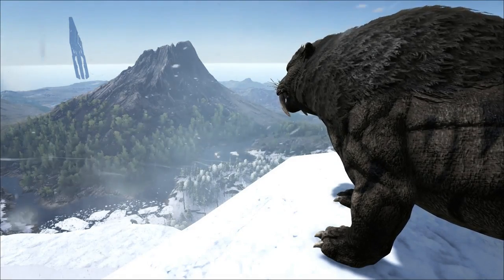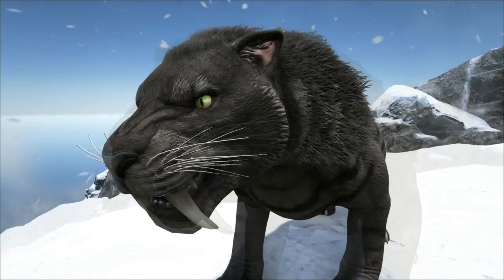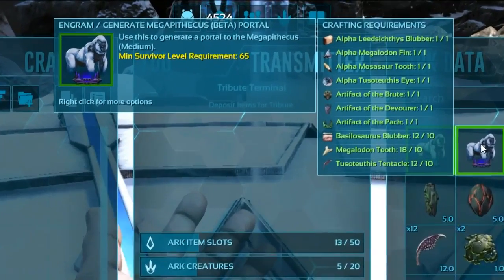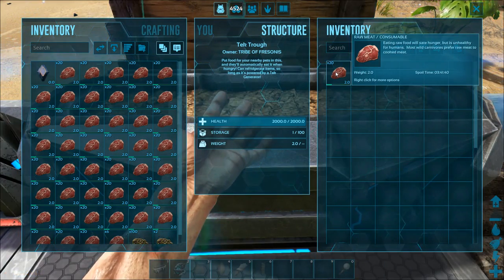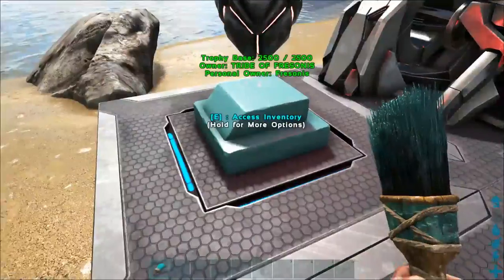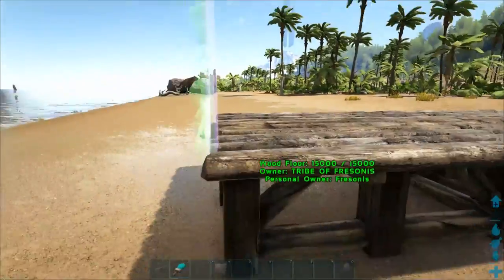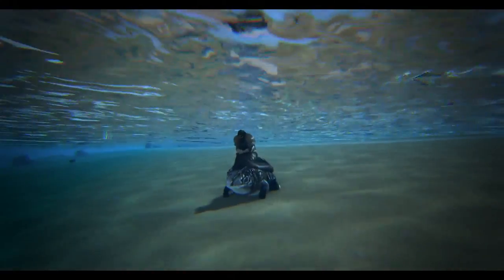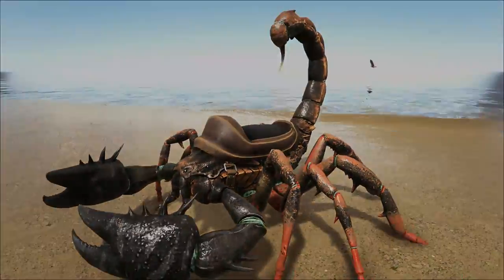ARK NEW SABERTOOTH DESIGN!! MORE BIG CHANGES IN UPDATE V260!! Ark Survival Evolved Patch 260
OLD & NEW SABER Comparison and TEK TROUGH + many more changes/fixes in Ark Survival Evolved Patch 260.

Thnx for watching, I hope you enjoyed my video with the BIG BOSS SUMMON REQUIREMENTS CHANGE in update patch 260 of Ark Survival Evolved!!